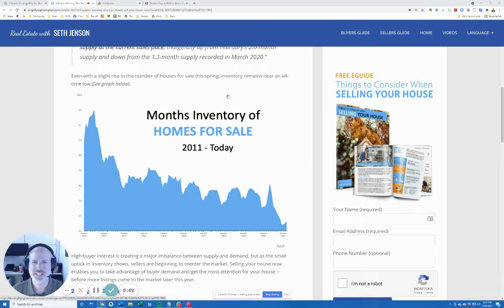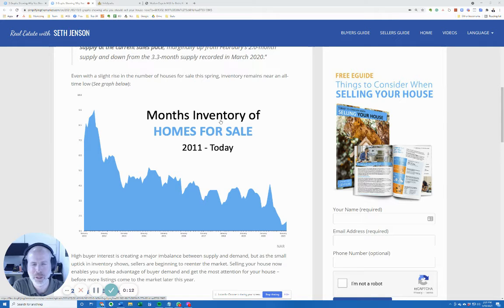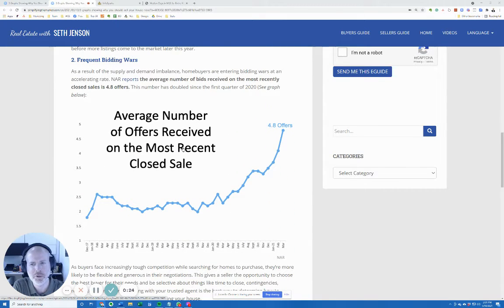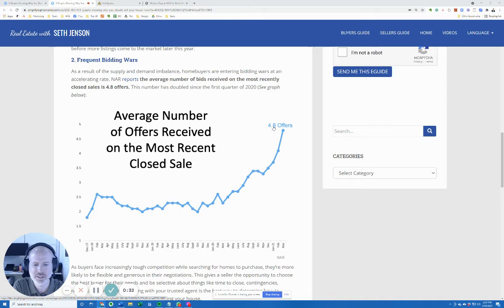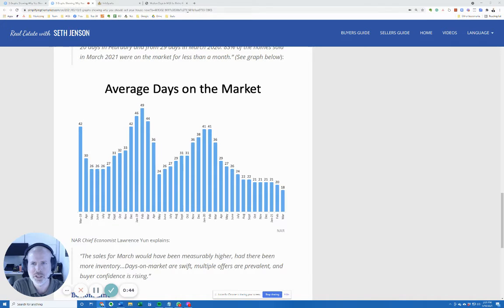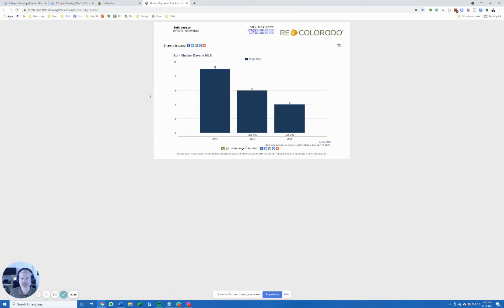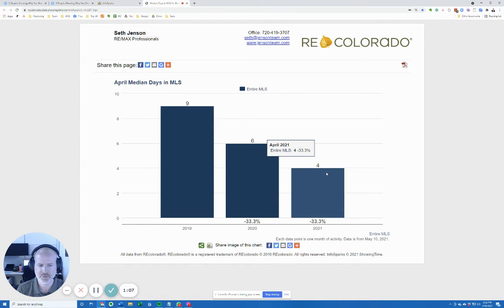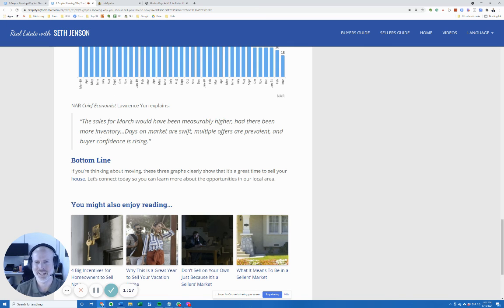3 Graphs Showing Why You Should Sell Your House Now - Real Estate with Seth Jenson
Learn three reasons why you should sell NOW!